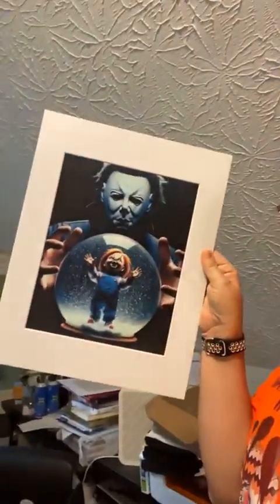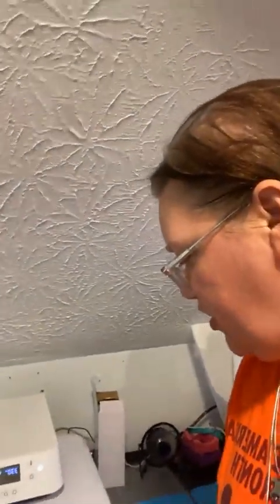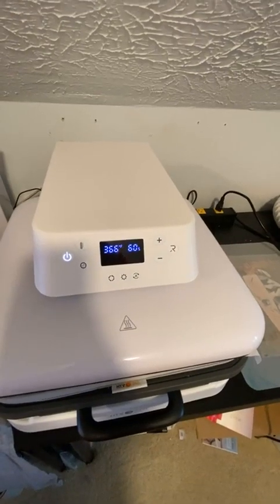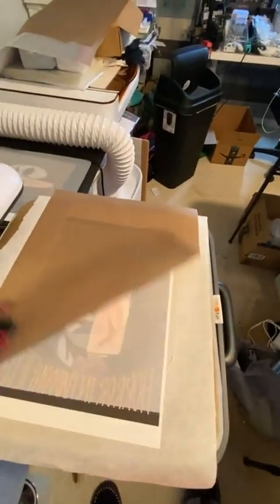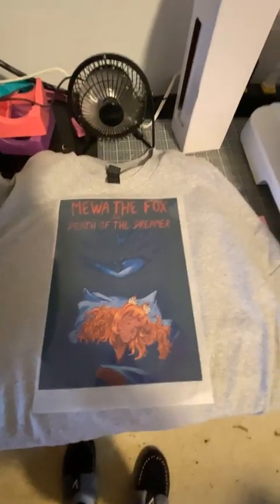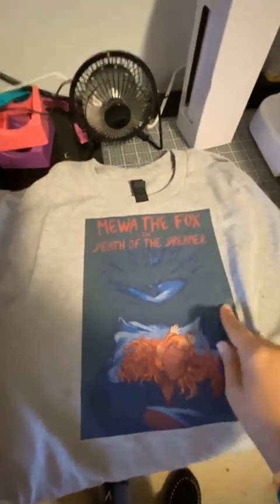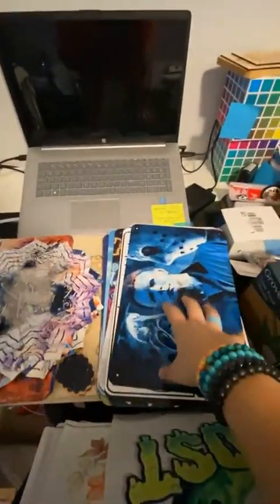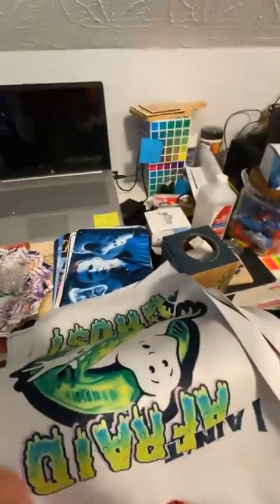What have we been up to here at RIVER STONE COTTAGE GIFTS LLC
What I have been up to over here at RIVER STONE COTTAGE GIFTS LLC. Thank you all for your continued support and I hope to be back live with yall soon. THANKS!
 You can find the links here ⬇️⬇️⬇️⬇️⬇️⬇️
Thank you for your support!